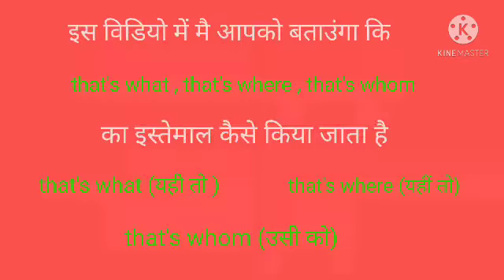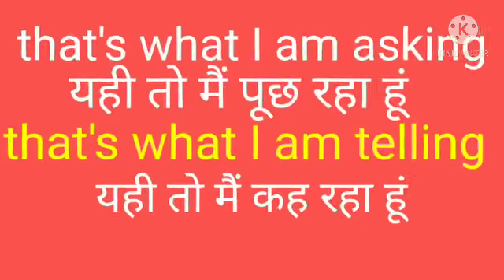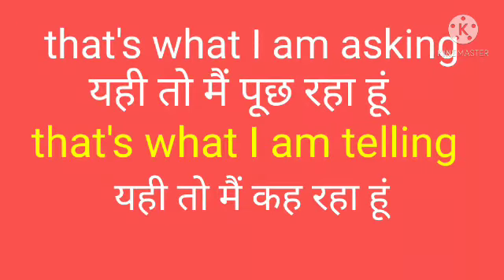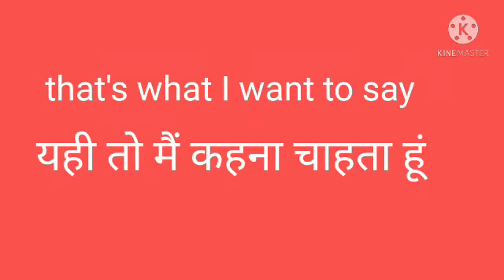that's what, that's where, that's whom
Hello friends welcome to my channel learn fluent English if you have not subscribed my channel then please subscribe to my channel and don't forget to click the bell 🔔 icon and please like this video and share this video and do comments